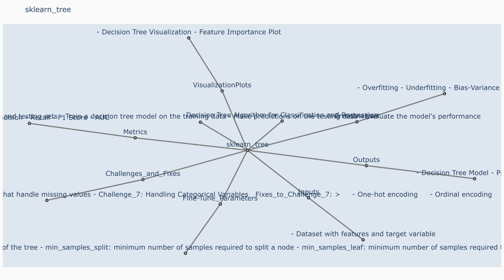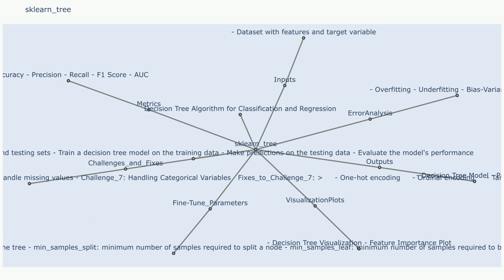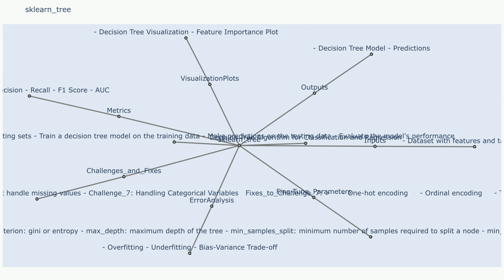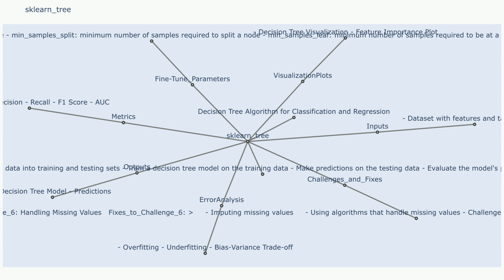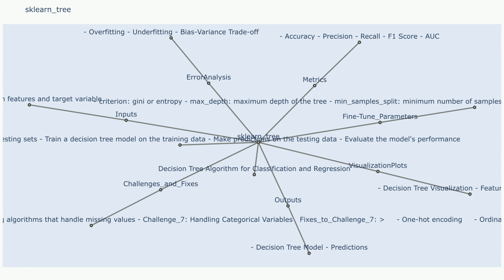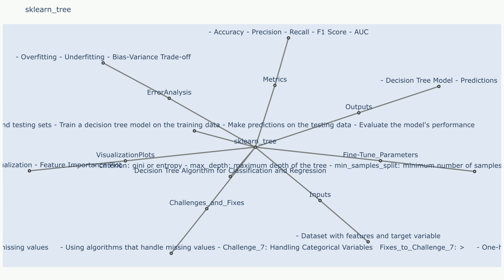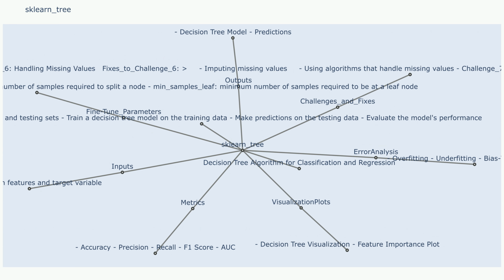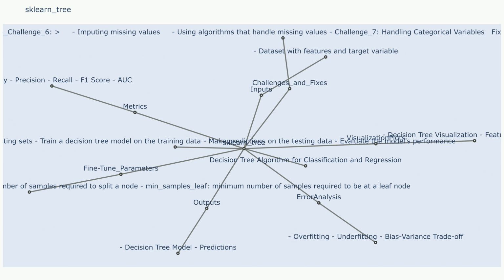299 301 sklearntree Description